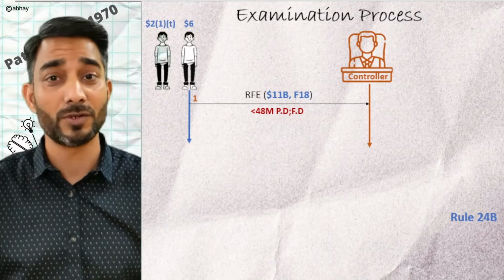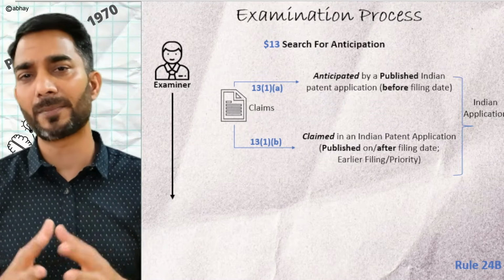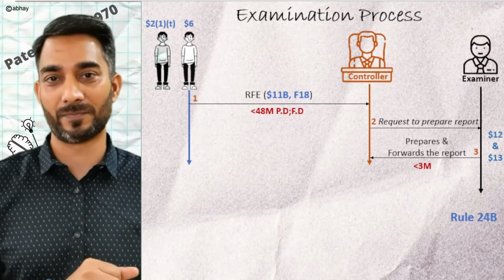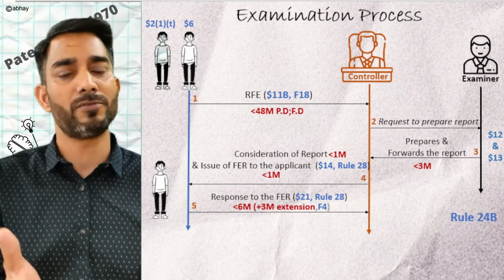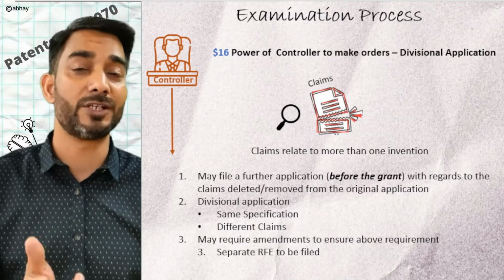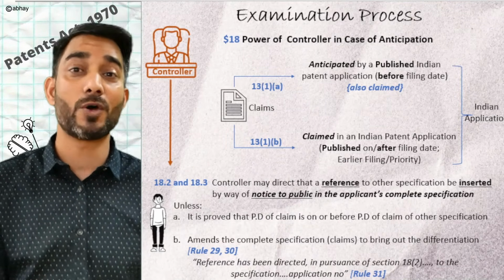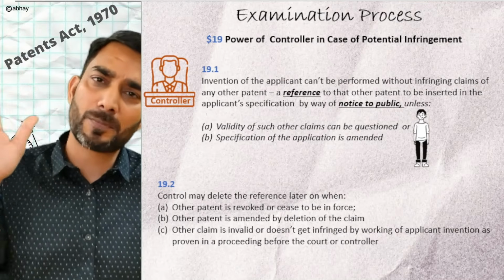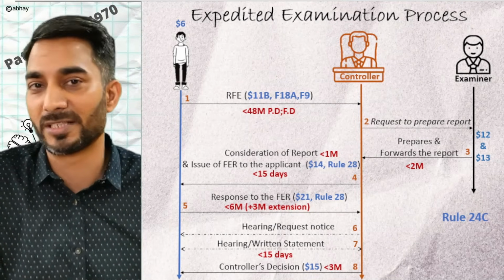Section 12-21: Patent Examination Process (India Patents Act)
The patent examination process under the Indian Patents Act can be complex and time-consuming, with various procedures and timelines to follow. Sections 12, 13, 14, 15, and 21 of the Act provide detailed information on the examination process and associated timelines.

Additionally, Section 14 and 18, along with the associated rules, offer applicants ample opportunities to present the merits of their application and overcome objections raised by the patent office. These sections play a crucial role in securing a patent grant and are essential for patent stakeholders to understand.

In this informative video, we'll delve into the intricacies of the patent examination process under the Indian Patents Act, focusing on Sections 12, 13, 14, 15, and 21. We'll also discuss the importance of Sections 14 and 18 in presenting the merits of your application and overcoming objections raised by the patent office.

Moreover, we'll cover Section 13, which outlines the category of documents that can be used as prior art against an application. By understanding these sections and rules, patent stakeholders can navigate the examination process with ease and improve their chances of securing a patent grant.

So, watch this video now to gain valuable insights and information on the patent examination process under the Indian Patents Act.

If you're studying to become a patent agent, this video is an essential resource to help you pass the patent agent examination. You'll gain a comprehensive understanding of patent law and procedure and be able to advise clients on their patent filing strategy effectively.

Don't miss this opportunity to deepen your knowledge of patent law and procedure. You can watch this video now and take your first step towards becoming a successful patent agent.